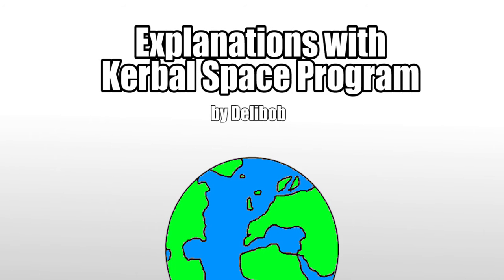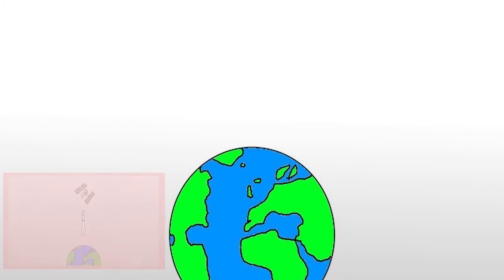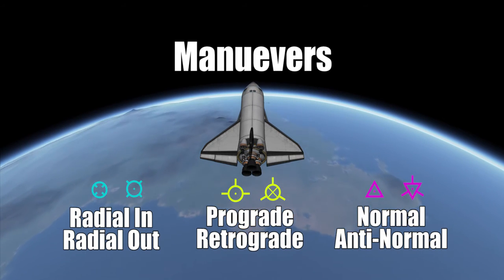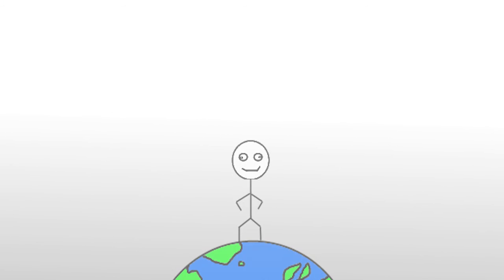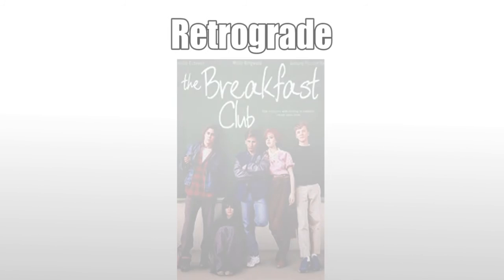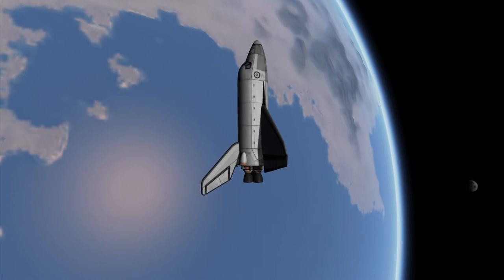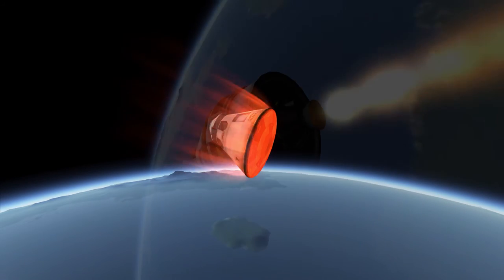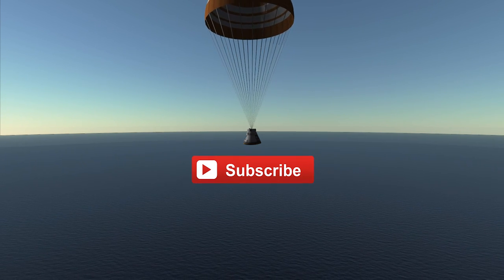Orbital Maneuvers | Concepts with KSP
A look at orbital maneuvers and how they are used in space travel. This is part one of three.

Explaining concepts with Kerbal Space Program, I tackle various topics using KSP as my medium. Tell me what you want to see in the comments below!

Mods used:
-Scatterer
-Planetshine